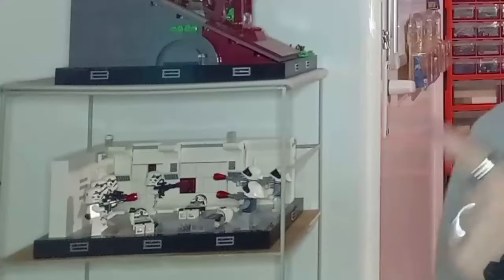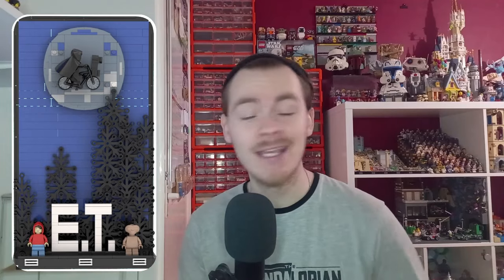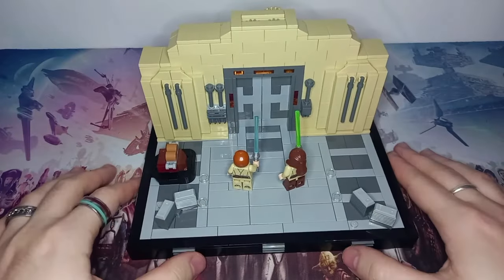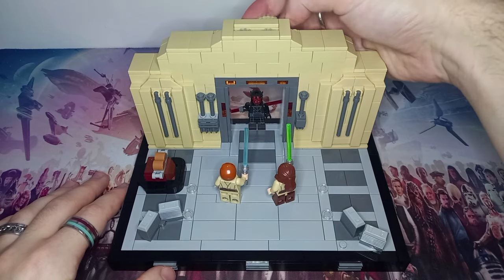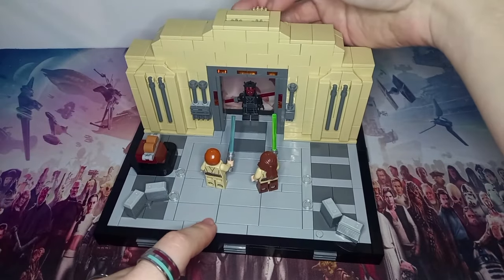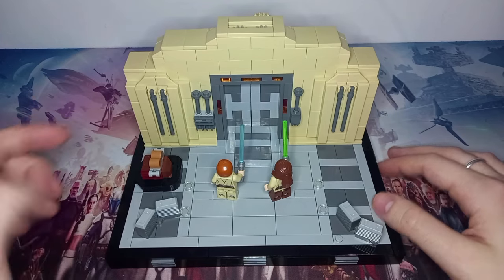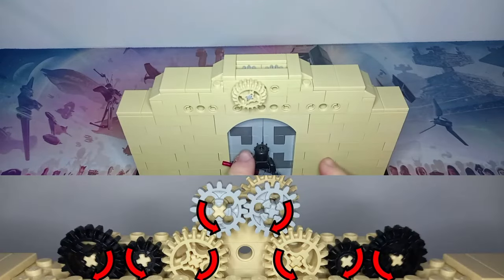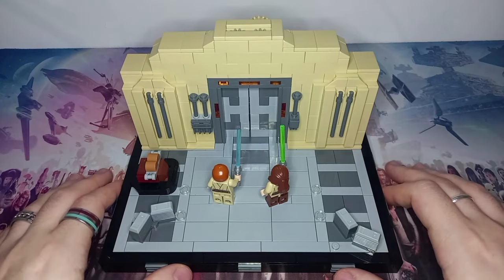Is This The Best LEGO Star Wars Diorama To Celebrate 25 Years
If I say it's my favourite again, it will soon lose its meaning but I really do love the mechanisms on the moving doors for both this Naboo hanger and the Tantive IV. If I start work on the mechanism for improving the Imperial lift from the Dark Trooper Attack diorama, perhaps I will have a chance of finishing it before new years... 2026! Thank you for all the support and be sure to check out my IDEAS below:

Search for 'CUSTOM Duel Of The Fates Diorama (Moving Doors)'